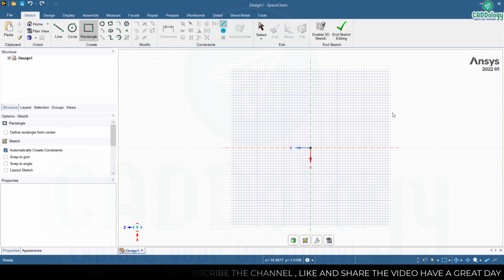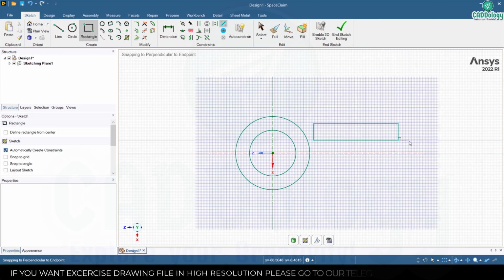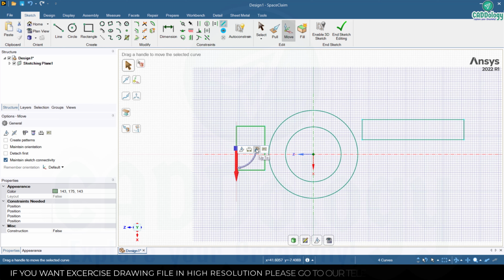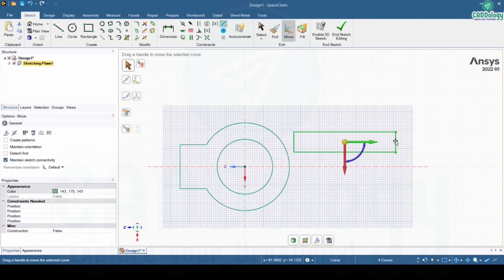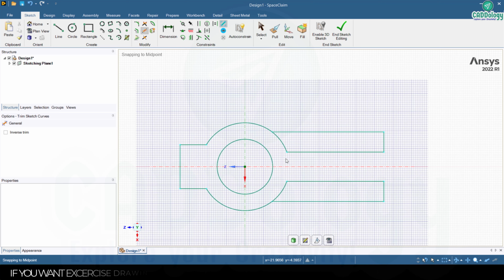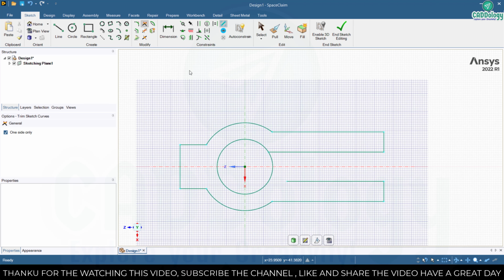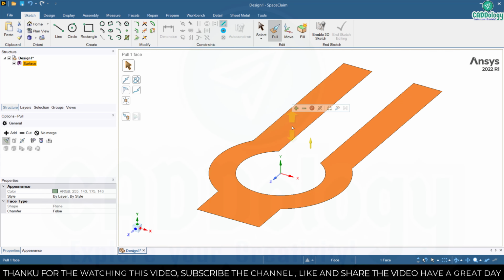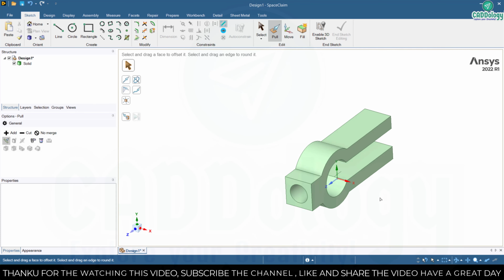#007 SPACECLAIM 3D EXERCISE VIDEO